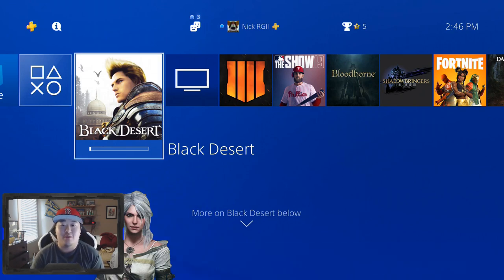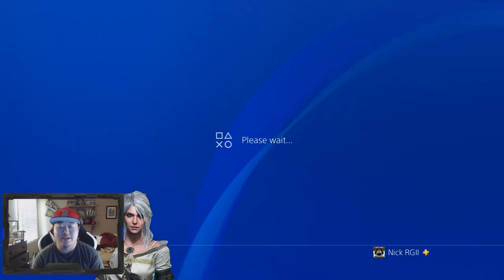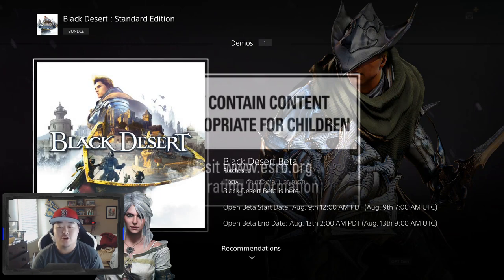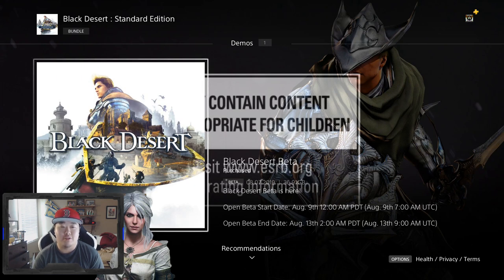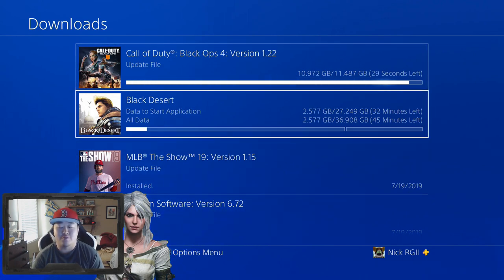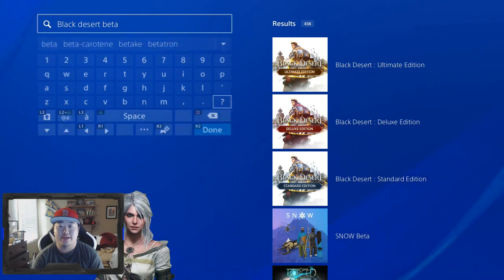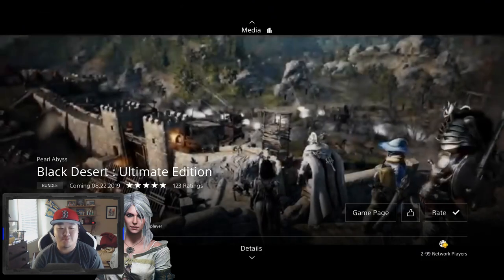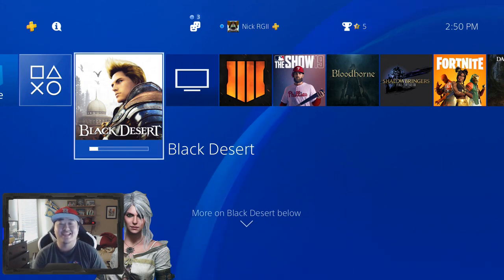How To Download The Beta - Black Desert Online Playstation 4 (PS4)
In today's video I will show you how to download the PS4 bets for Black Desert Online for the Playstation 4.